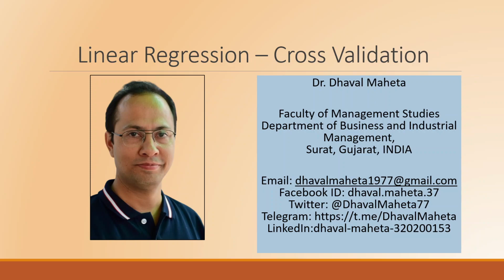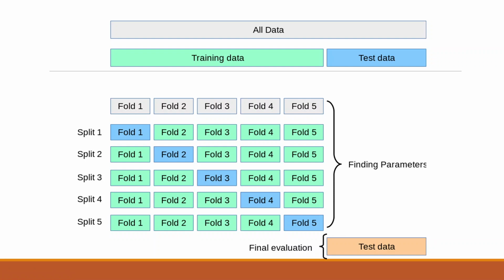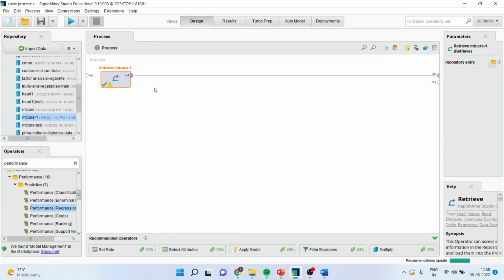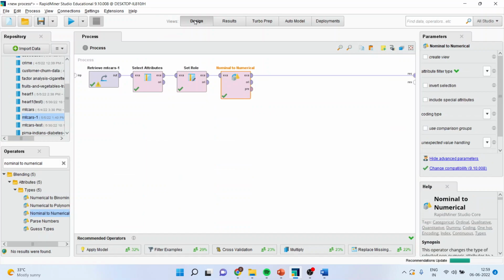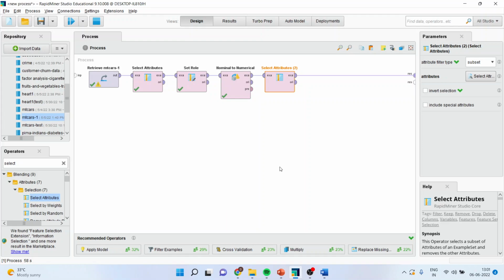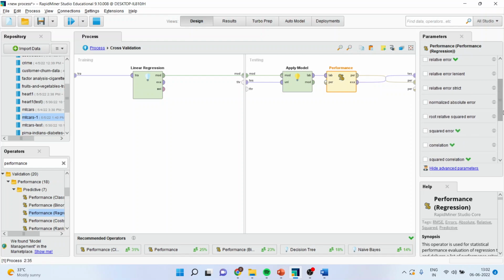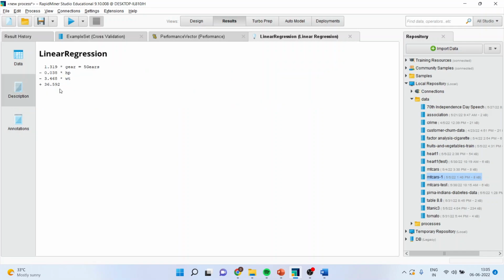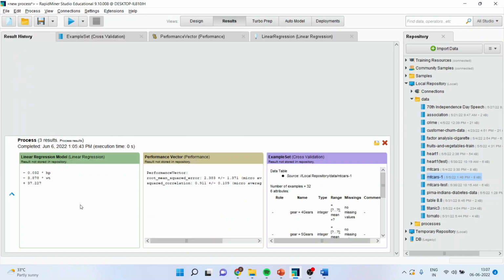20. Linear Regression – Cross Validation in Rapidminer || Dr. Dhaval Maheta